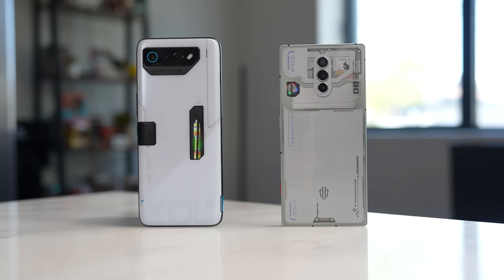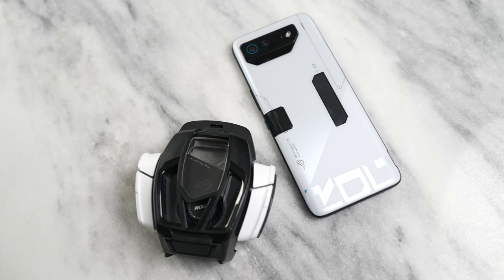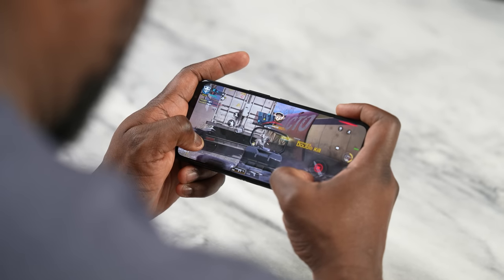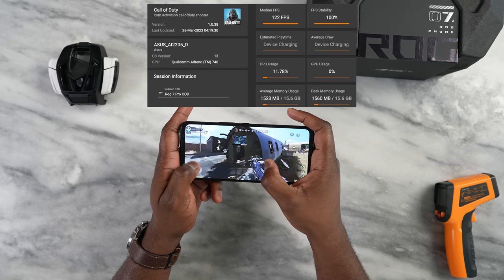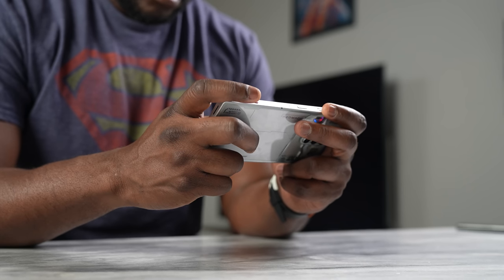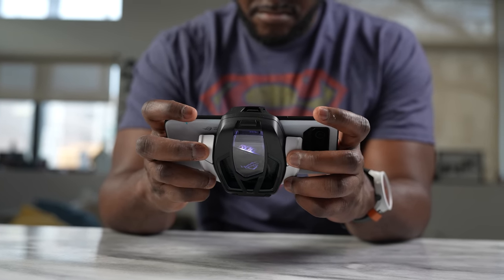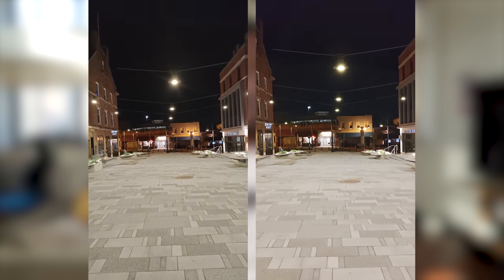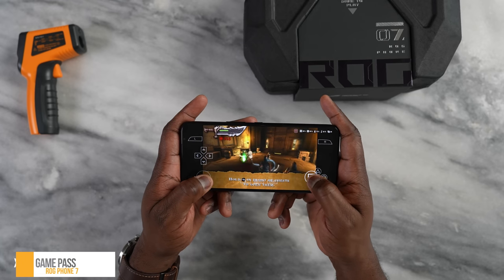Asus ROG Phone 7 Ultimate vs Red Magic 8 Pro: Best Gaming Phone?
The Asus ROG Phone 7 Ultimate is a true gaming beast, but the real question is can it beat the Red Magic 8 Pro, as both are powered by the Snapdragon 8 Gen 2 processor. Let's see who has the best Gaming Phone on the market.

00:00 Introduction
01:06 Hardware
03:38 Performance
04:23 Call of Duty Mobile
04:55 Apex Legends Mobile
05:21 PubG Mobile
05:57 Gaming Hub Software
06:50 Genshin / Temperature
08:43 Camera Test
09:16 Speaker Test
10:48 Gaming Streaming
11:02 Emulator
11:15 Conclusion